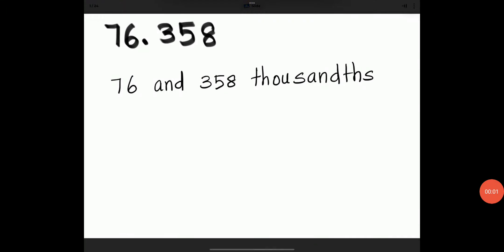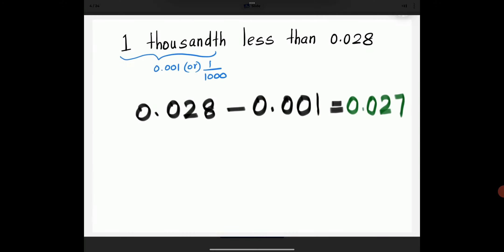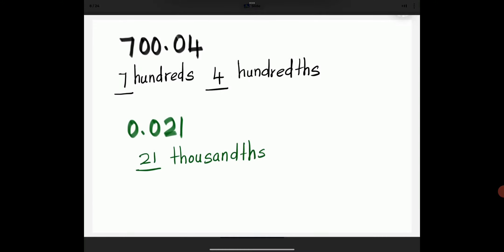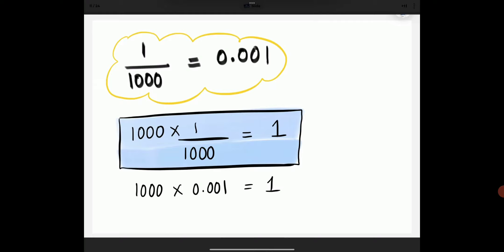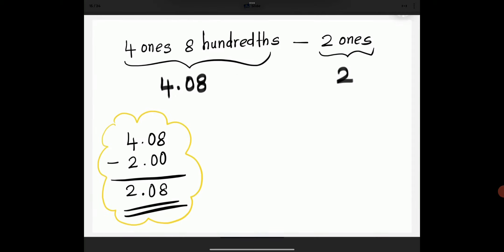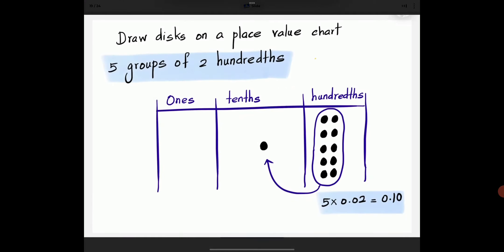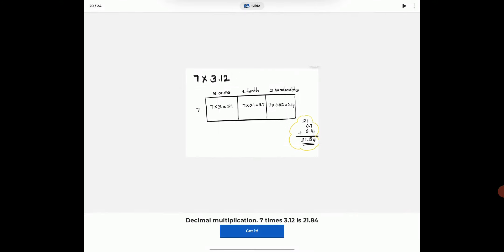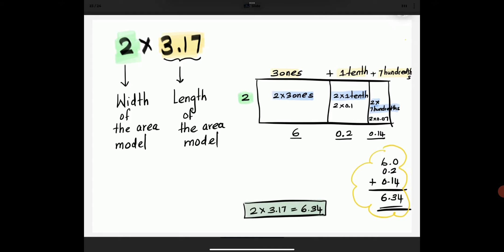Grade 5 : Math 1,1011